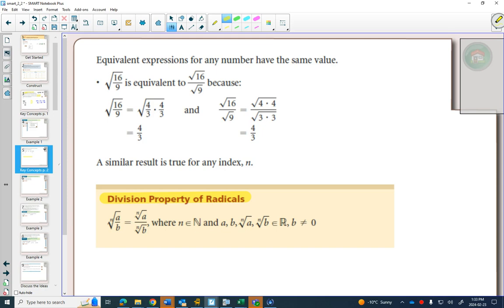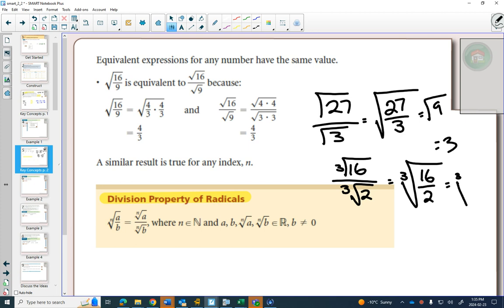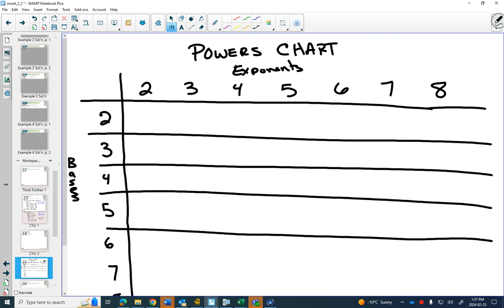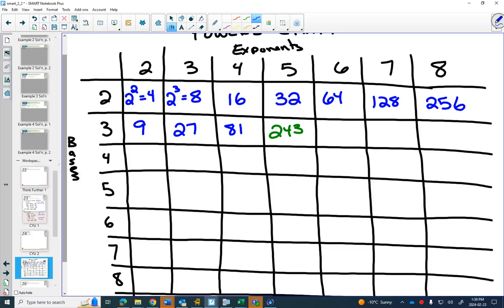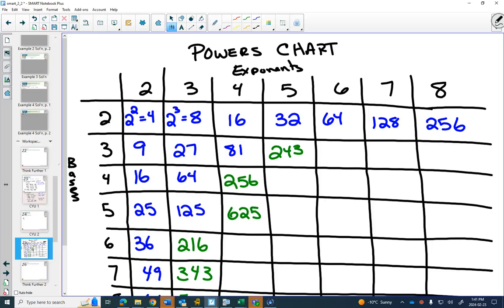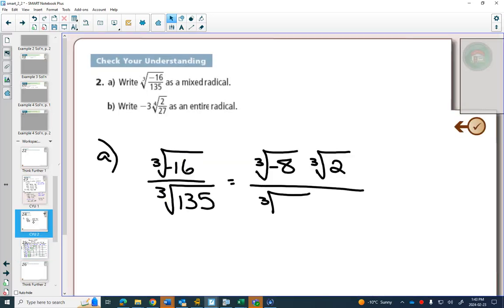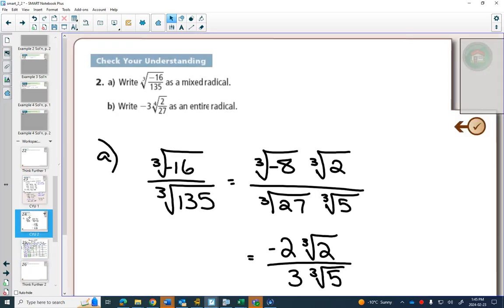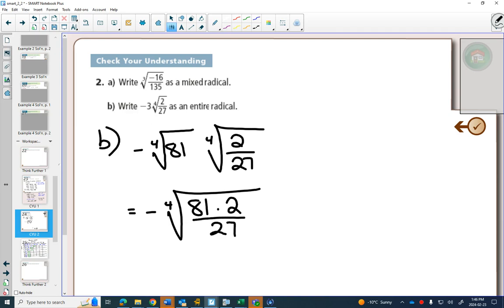30SP 2 2 Example 2